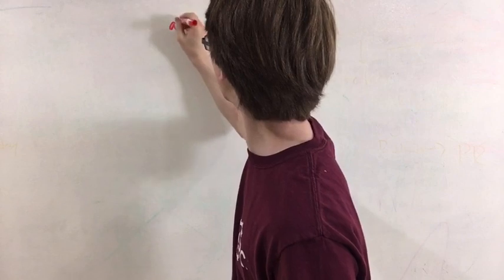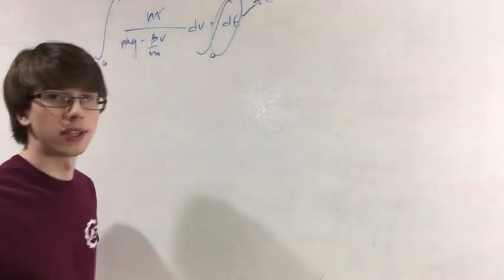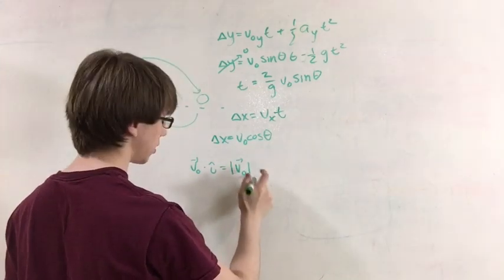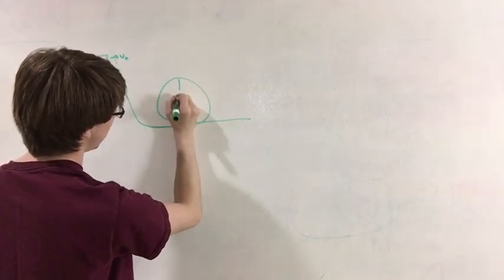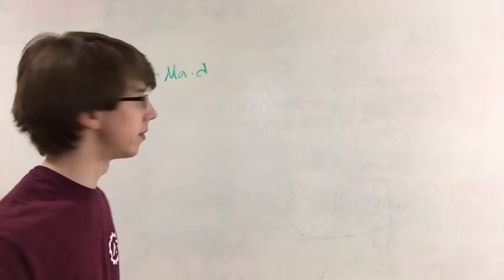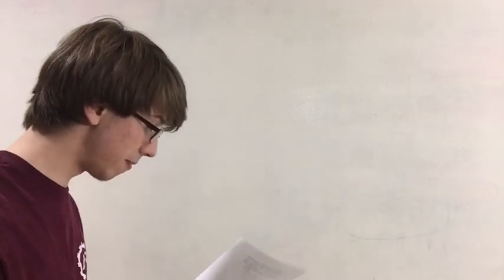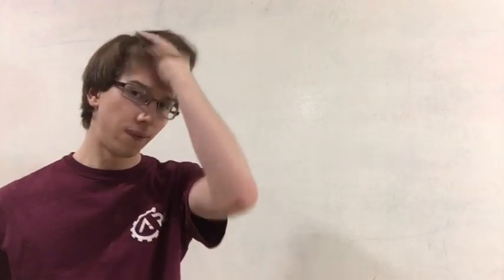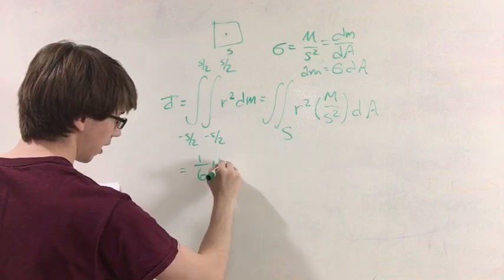AP Physics C: Mechanics Exam REVIEW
Long video. Consolidated a lot of information into as little time as possible. Had to cut out a few samples, so you can see them in the review document. Could only download in 540p, sorry!